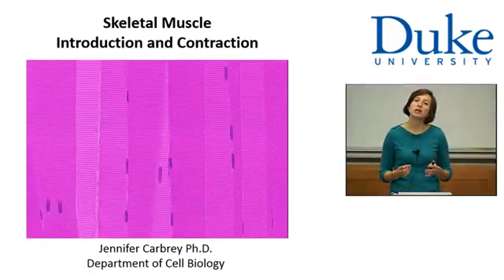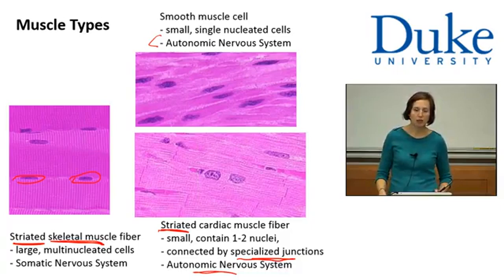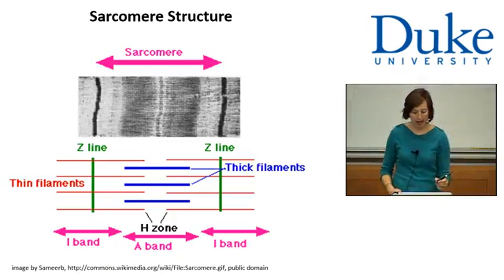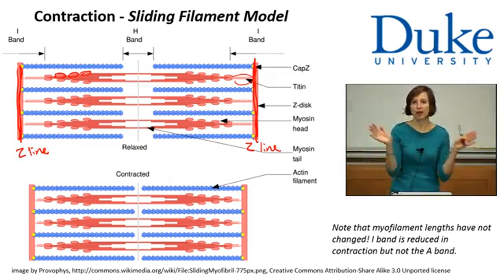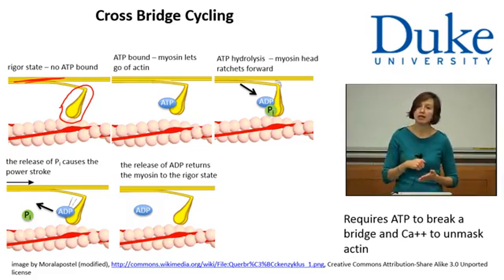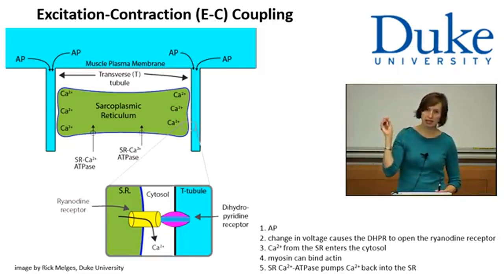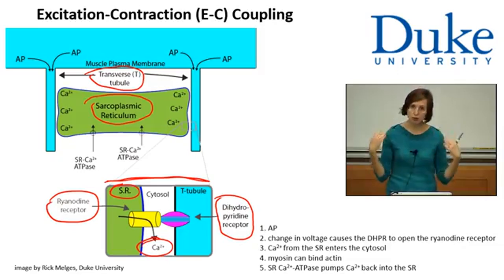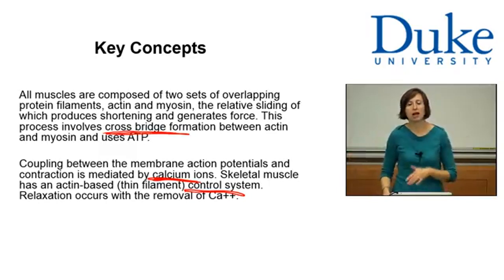Intro to Skeleton Muscle and Contraction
Intro to Skeleton Muscle and Contraction from Duke University